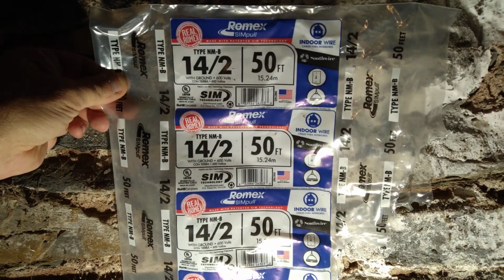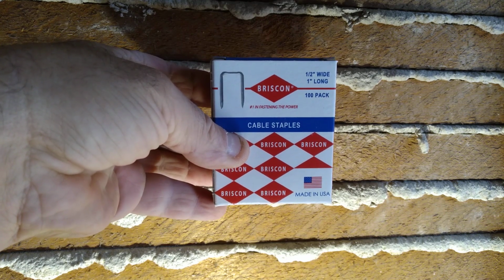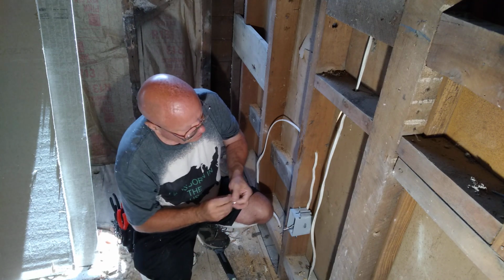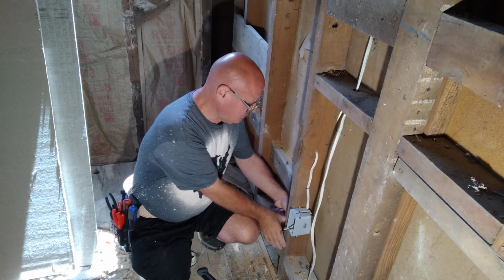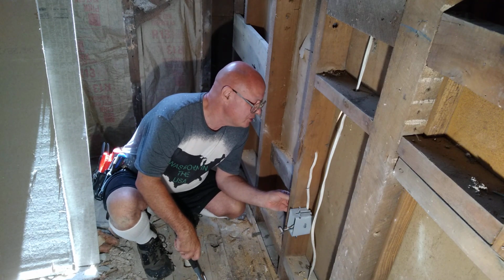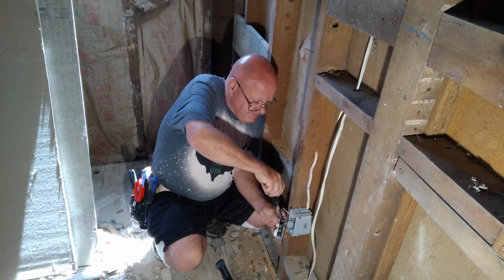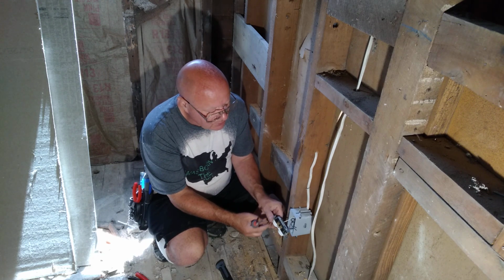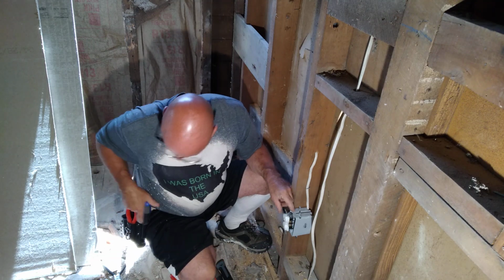total house rewire-how to mount a box stapling wire and connect wires to high quality receptacle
how to mount a box stapling wire and connect wires to a high quality 120 volt receptacle consult with codes before doing electrical work